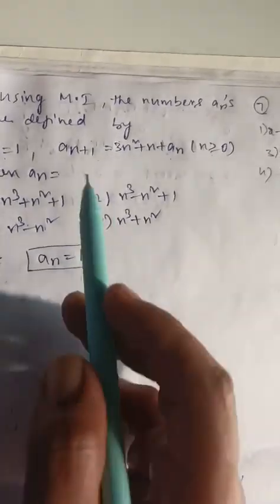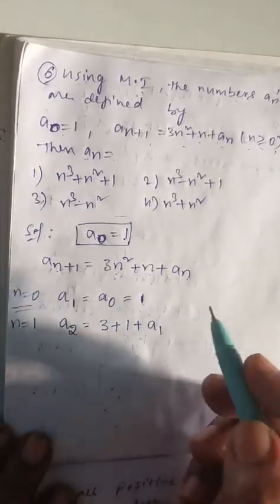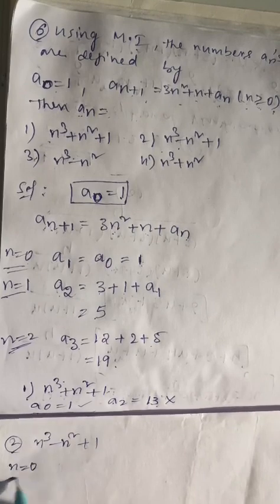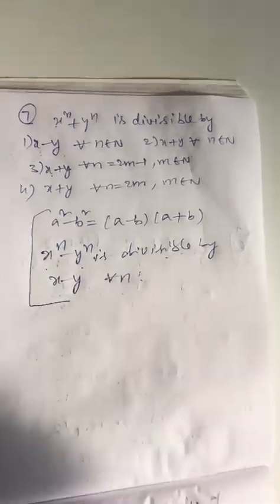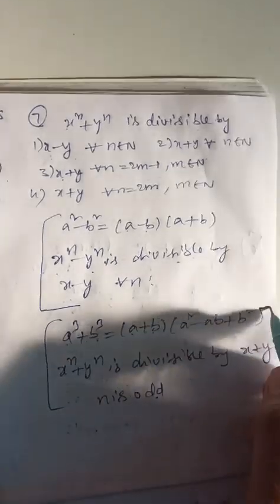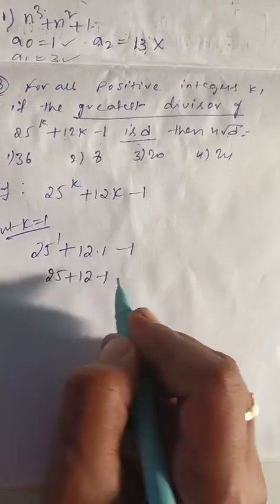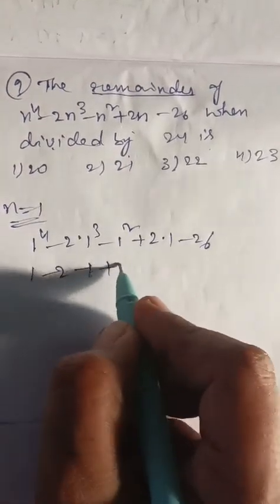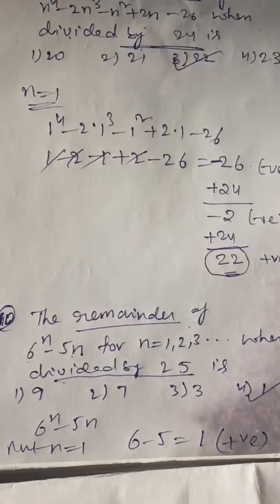EAPCET maths 1 A Mathematical induction -2